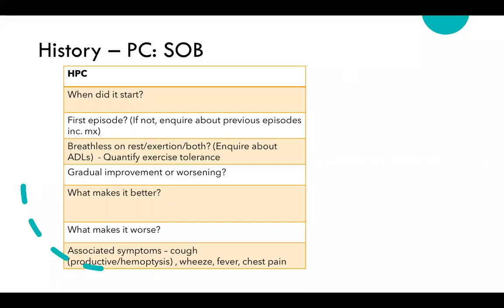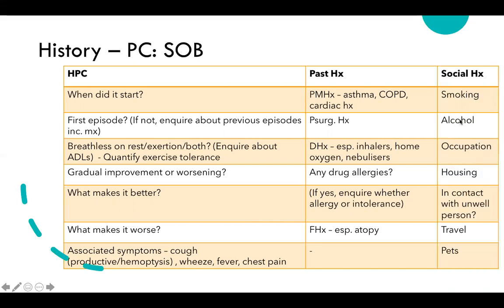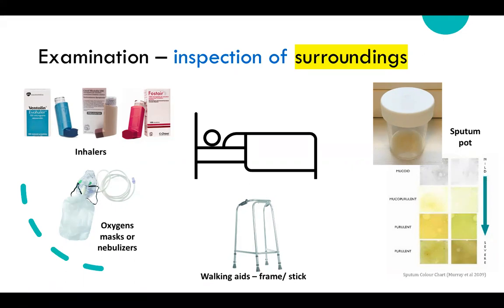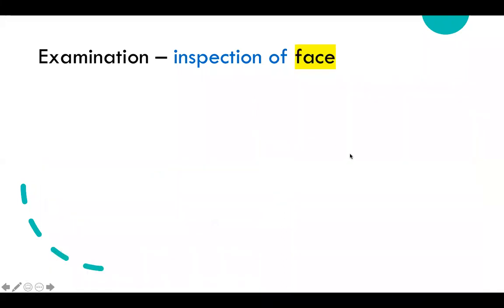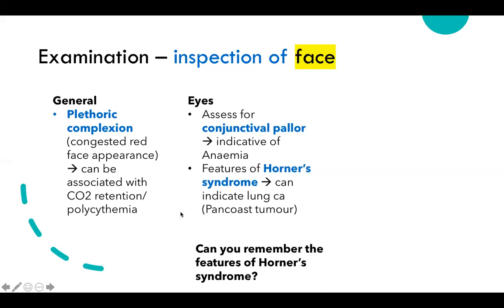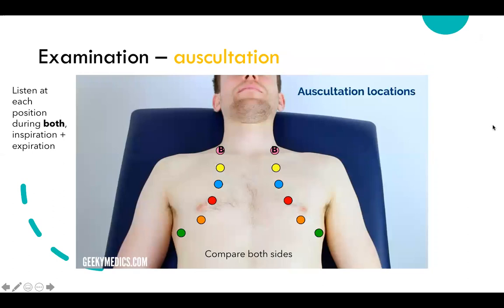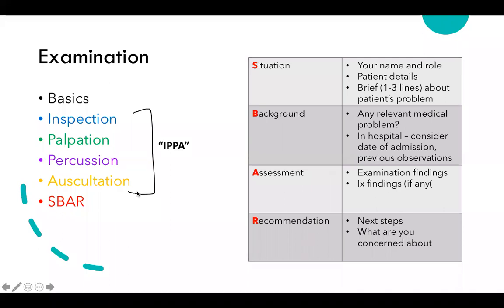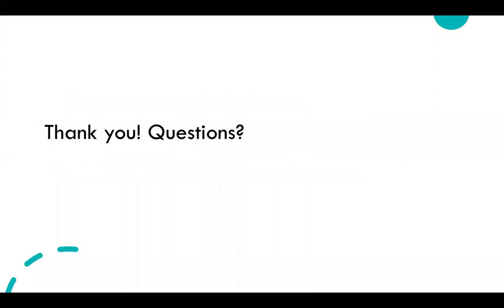BIDA-SW OSCE Webinar Series - Respiratory station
The BIDA Student Wing presents its second episode in the OSCE webinar series covering the respiratory examination and history taking for respiratory disease. This is suitable for pre-clinical and clinical year students in healthcare.

All sessions are taught by final year medical students in the UK, and supervised by Consultant doctors.